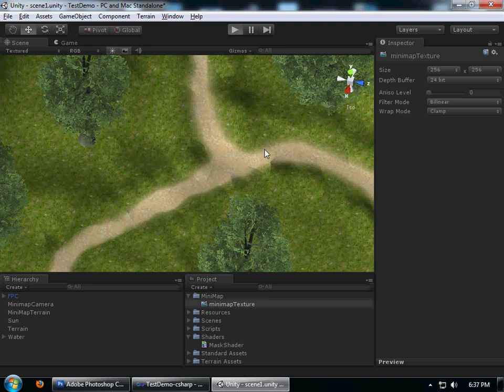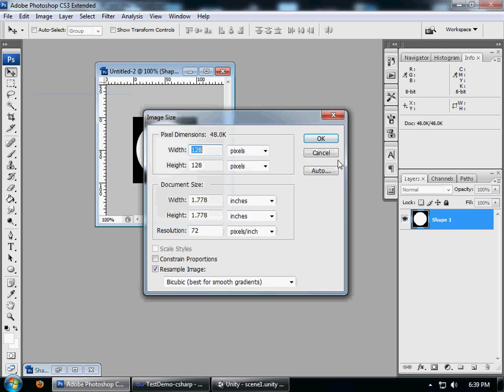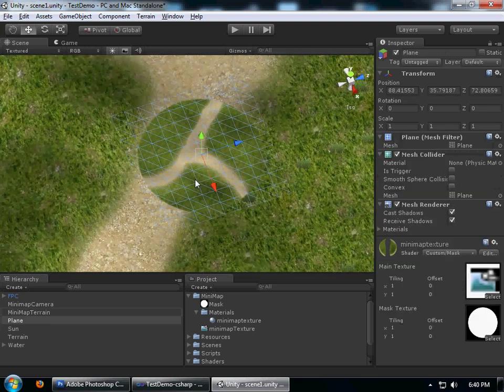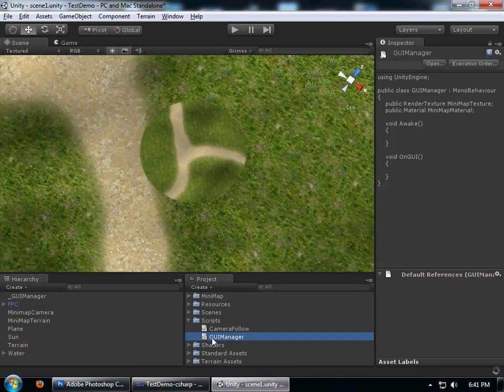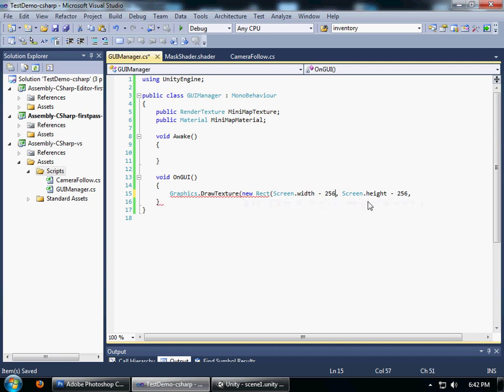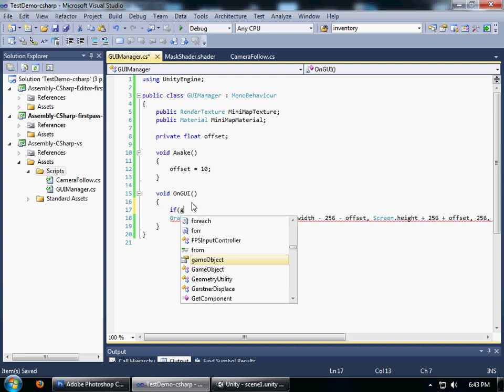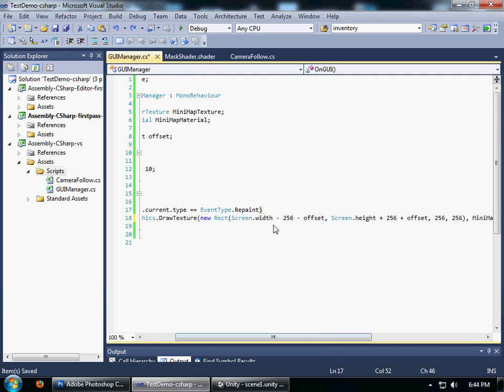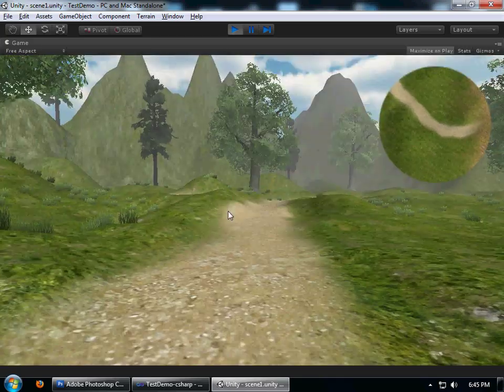Creating a Basic MiniMap in Unity 3D - Part 2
First of all sorry about the lag and the sound(Terrible Quality). Anyways, after several requests I felt like making a video on how to make a simple minimap. This is not a beginner tutorial, if you are completely new to Unity or just learning Unity you may want to check out for things that you don't understand. 3D Buzz has a tons of FREE Unity videos, also many others.

This tutorial requires basic shader understanding, and Unity Pro. I was going fast in the video to record the video in a short time. Hope you guys liked it, if you have any questions, pm me or just write a comment :)